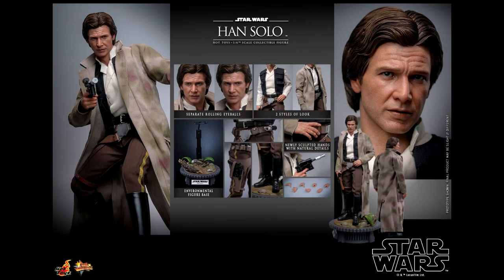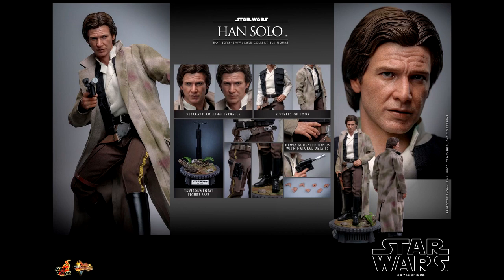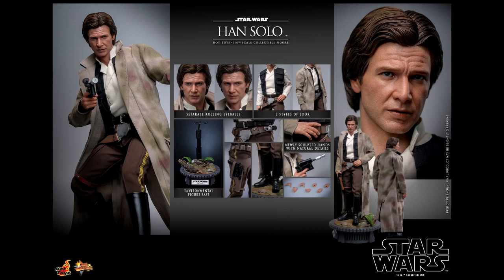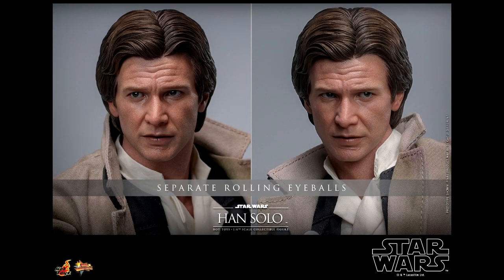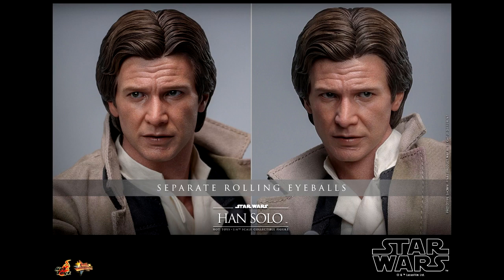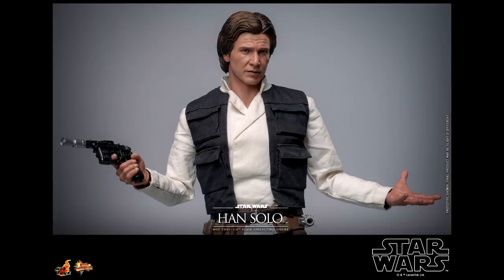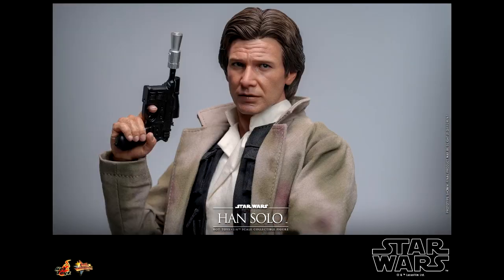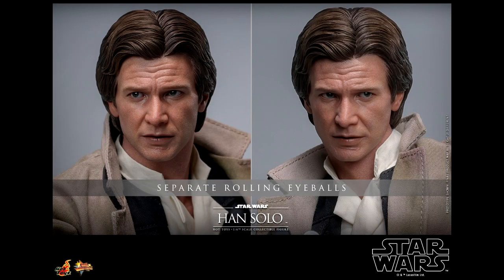Hot Toys Star Wars: Return of the Jedi Han Solo Sixth Scale Figure Preview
Its my preview of this upcoming 1/6 scale Han Solo figure from Hot Toys based on the space opera film Star Wars: Episode VI - Return of the Jedi.